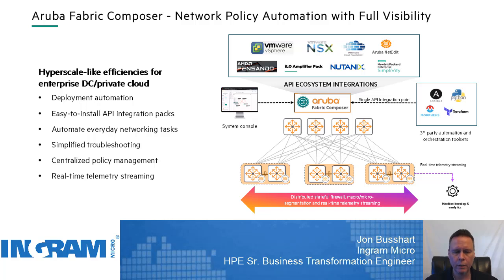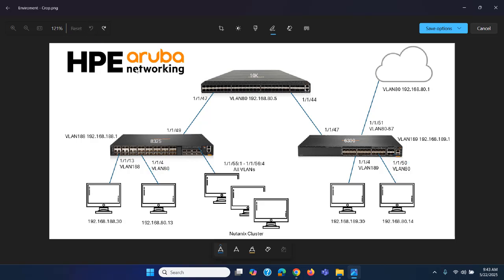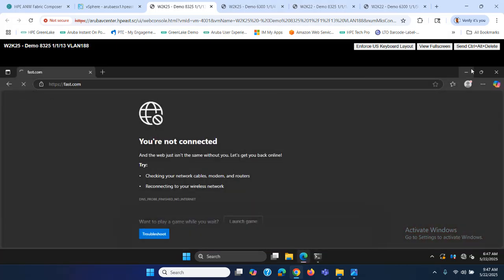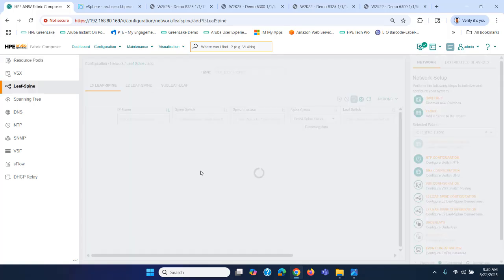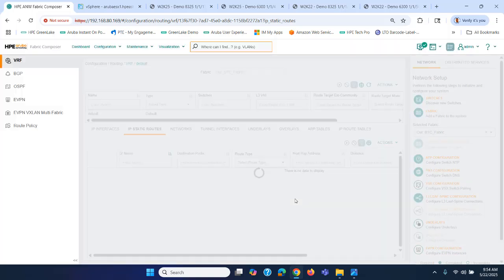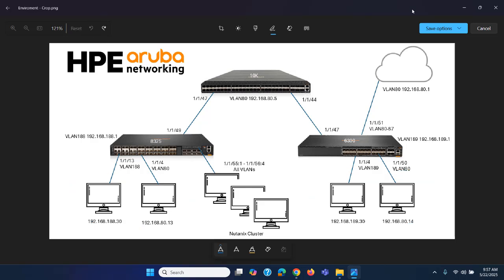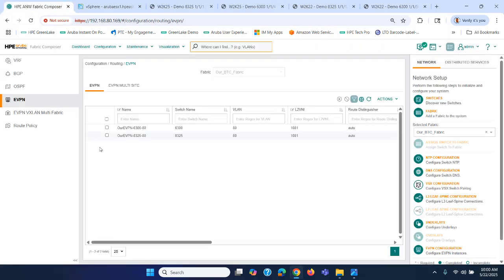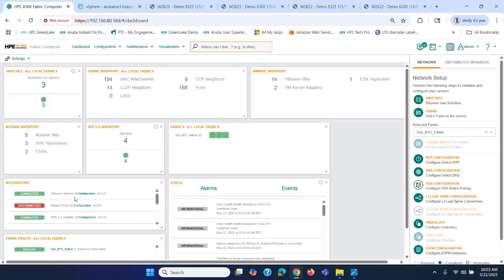Aruba: Fabric Composer